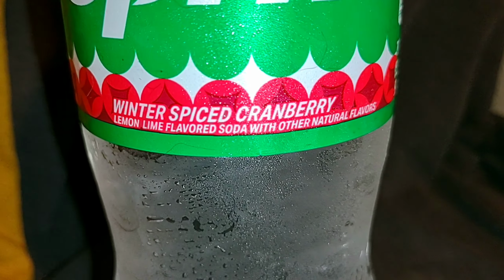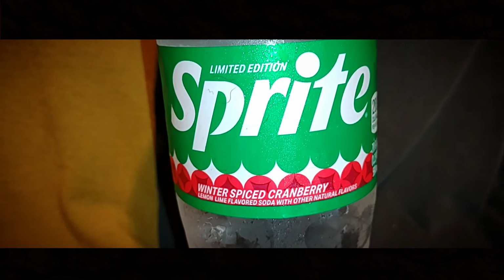Sprite Winter Spiced Cranberry (Review)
What up welcome back to another awesome video for the day/night so let's get to it. This one I'm trying I believe I've tried this before. I haven't tryed this since a long time when it first came out and didn't do a review on it so here you go.
There's lots of Sprite flavors like Sprite Cherry, Tropical Sprite, especially Sprite Cranberry and then the one I'm trying is Sprite Winter Spiced Cranberry so now I can try this to see how it tasted again. In case you want to see Sprite Reviews which I only have the Sprite Chill and this one but will put the link down below as well as my other content from me down below to. Anyways if you were Entertained on this video then make sure to Smash that Like Button, Subscribe to the Channel, Hit that Notification Bell, Share with everyone you know, Whats your thoughts on this drink, Follow me on all my Social Medias which links to them are all Below. I hope you all had a blast watching the review video and I will catch you all in the next one.

Krazie Ryder Instagram Link - https://